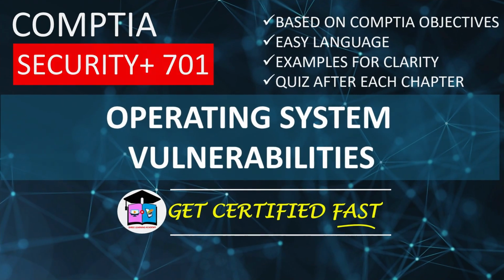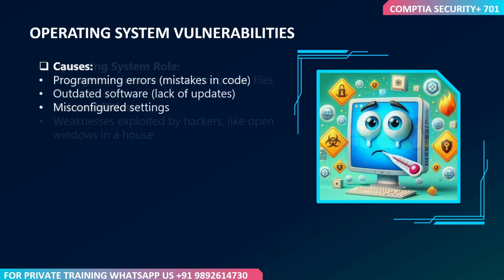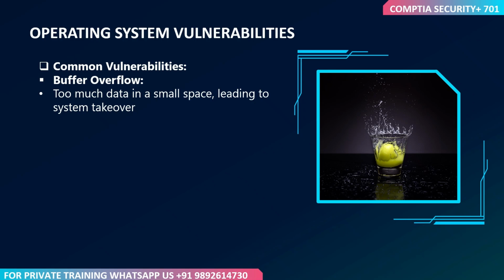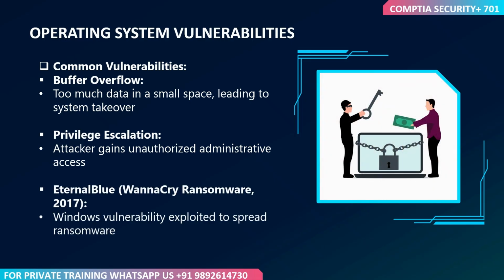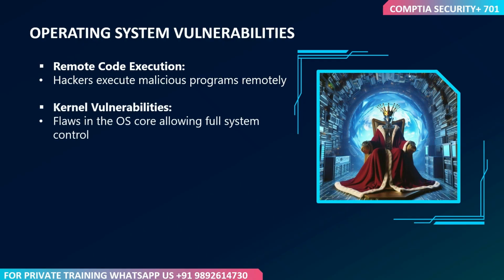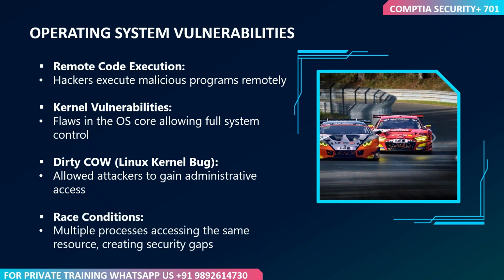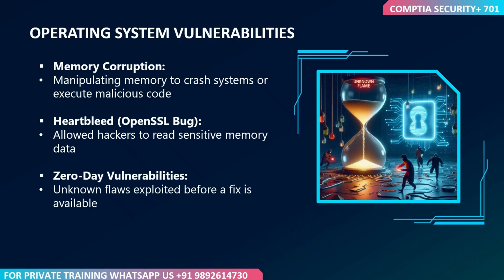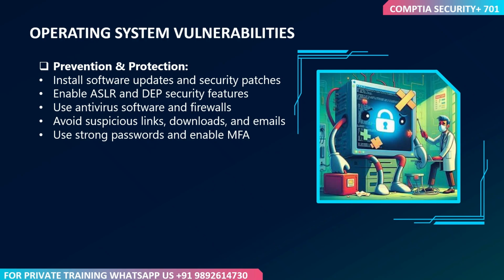Operating System Vulnerabilities | CompTIA Security+ 701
🖥️ Operating System Vulnerabilities Explained | Stay Secure with Shree Learning Academy
🎓 Cybersecurity Concepts Simplified

Welcome to Shree Learning Academy! In today’s lesson, we’re diving into the critical world of Operating System Vulnerabilities—how they happen, why they’re dangerous, and what you can do to stay protected.

🔍 In This Video, You’ll Learn About:

    What are Operating System Vulnerabilities?

    Real-world examples like EternalBlue and Dirty COW

    How Buffer Overflow, Privilege Escalation, and Race Conditions work

    Dangerous flaws like Remote Code Execution and Zero-Day Exploits

    How to defend your system using ASLR, DEP, and regular updates

📘 Want to read along? View the full explanation here:
👉 Video Explanation & Notes
🧠 Ready to test your knowledge? Take the quiz here:
👉 Operating System Vulnerabilities Quiz
📲 Need private coaching?
We offer 1-on-1 cybersecurity training and hands-on courses starting at just $99. Message us directly on WhatsApp to get started.